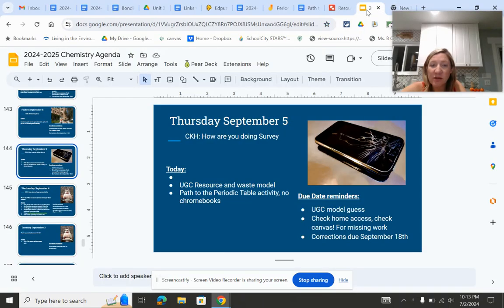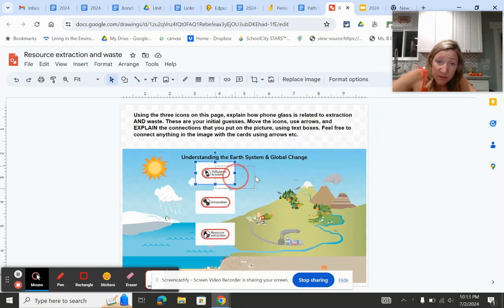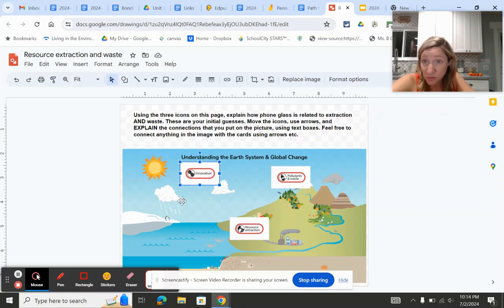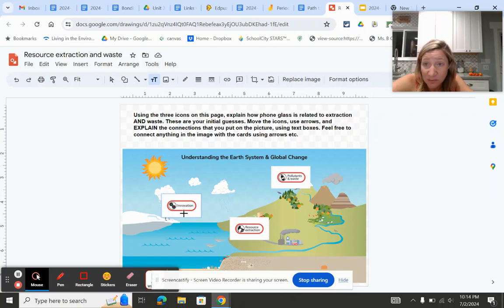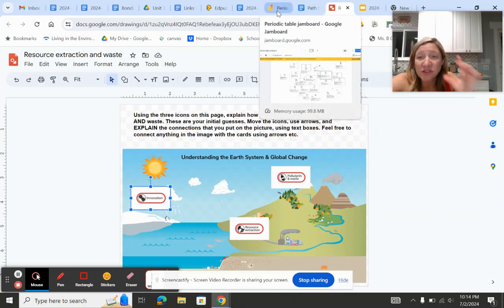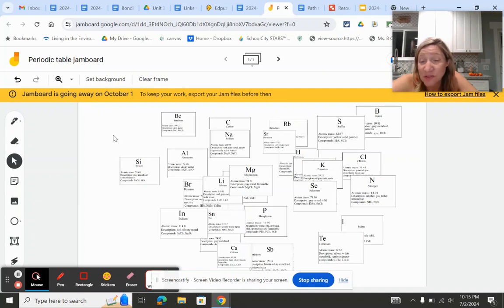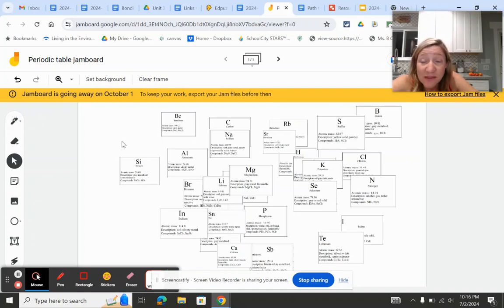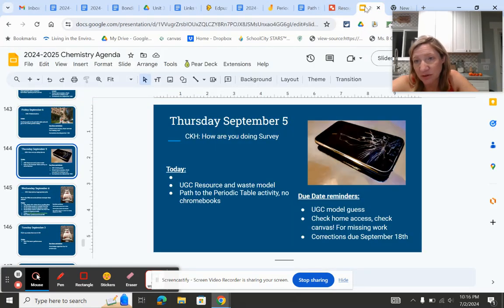UGC Waste Model and Path to the Periodic Table